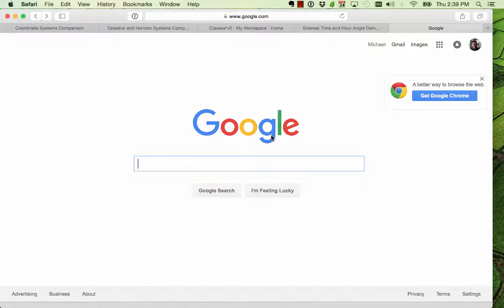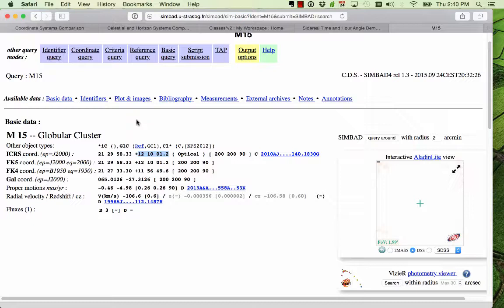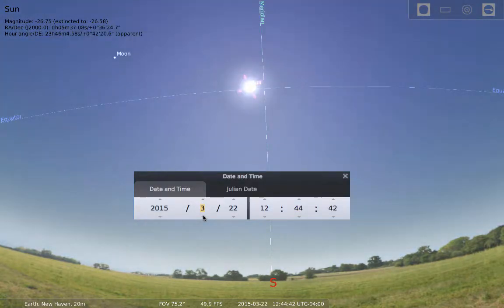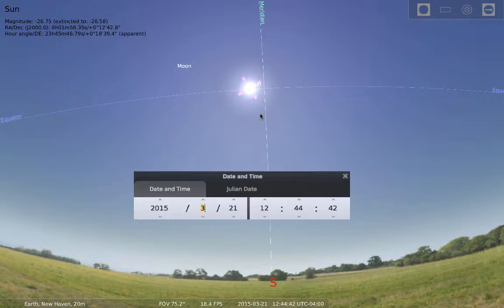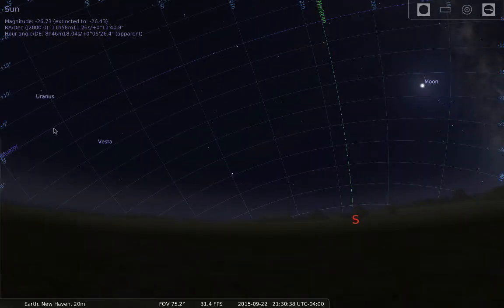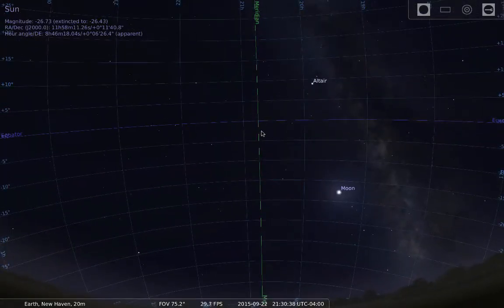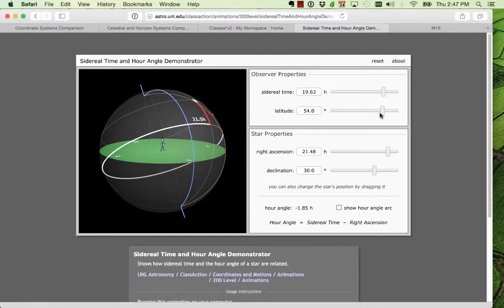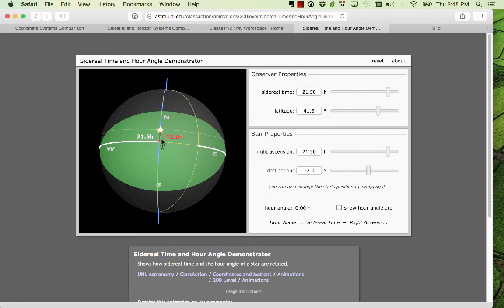Best time to observe